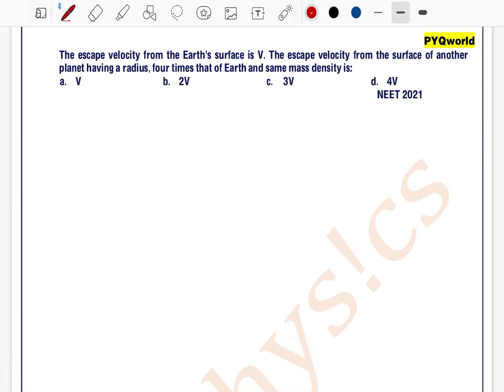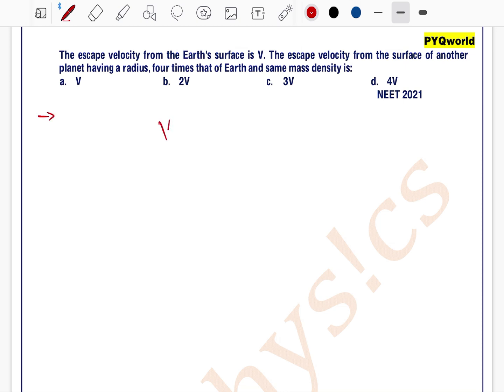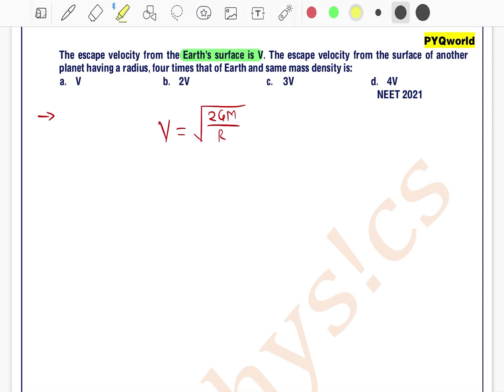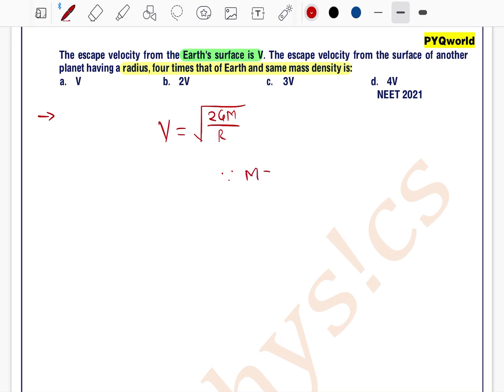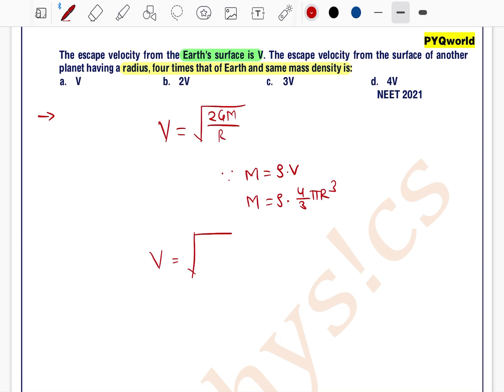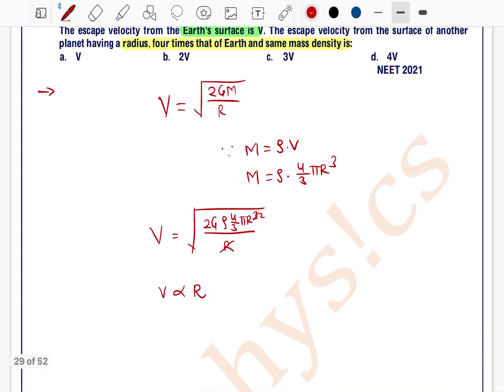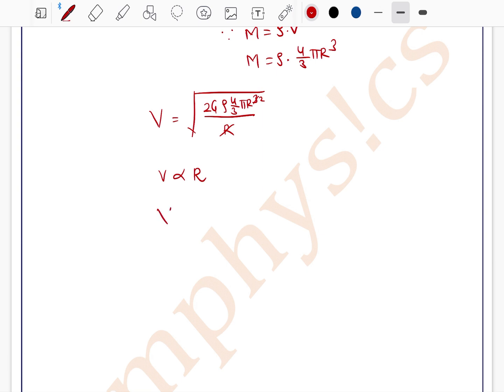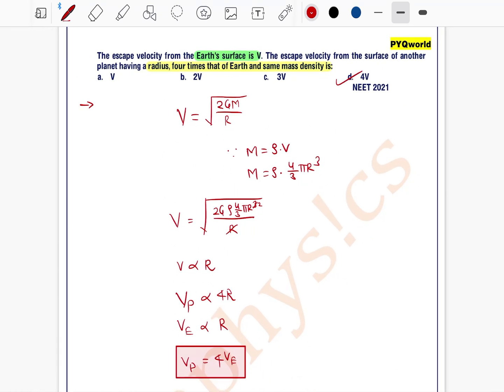The escape velocity from the Earth's surface is V. The escape velocity from the surface of another p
Q  27. The escape velocity from the Earth's surface is V. The escape velocity from the surface of another planet having a radius, four times that of Earth and same mass density is:
 a. V b. 2V c. 3V d. 4V